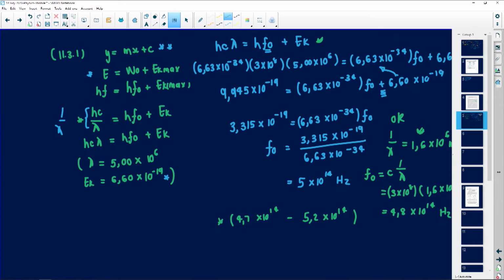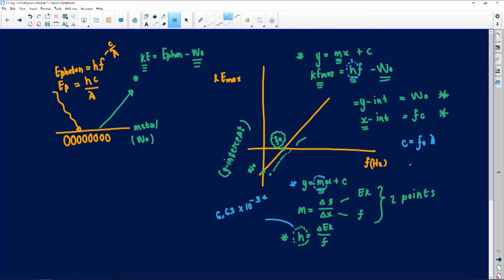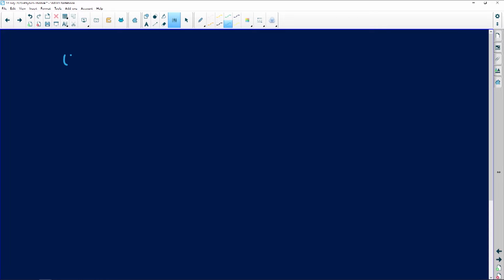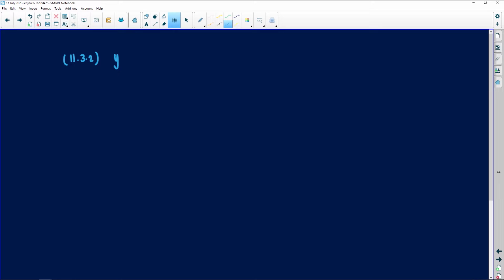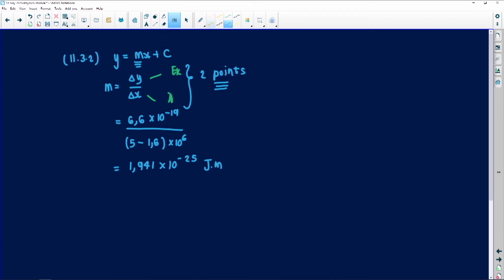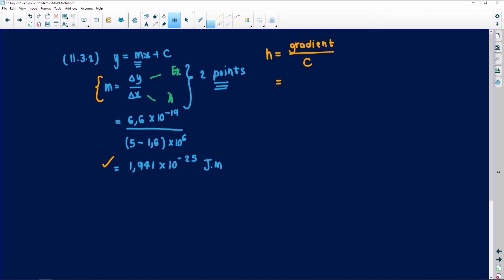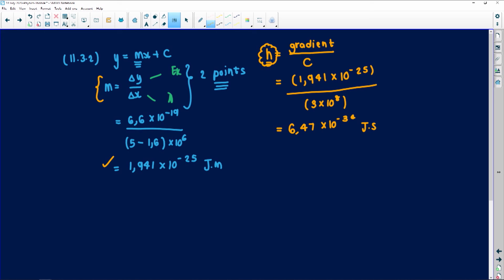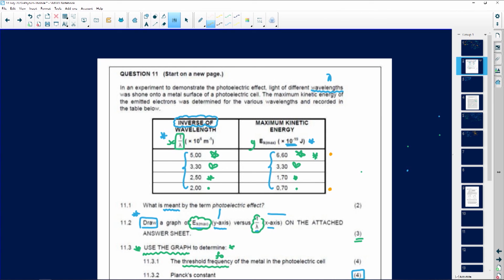Physical Sciences 2020: Different Metals and their Threshold Frequencies